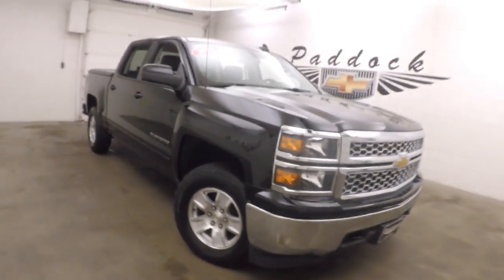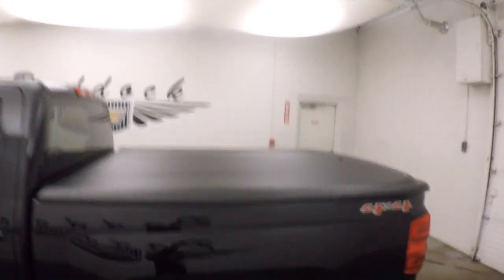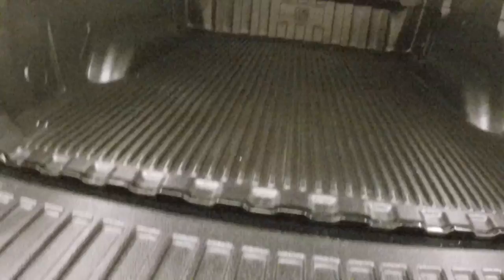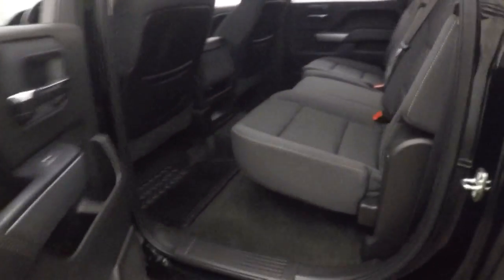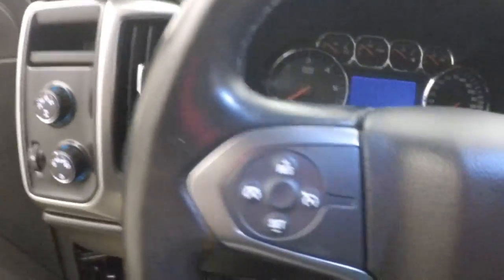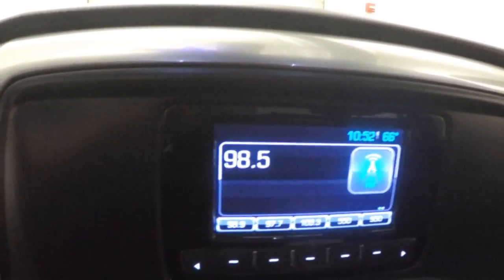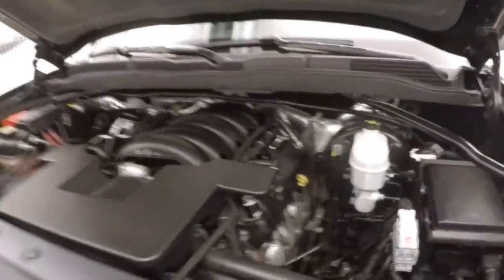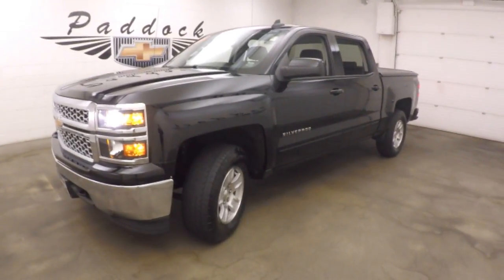L71171 Used Chevrolet Silverado